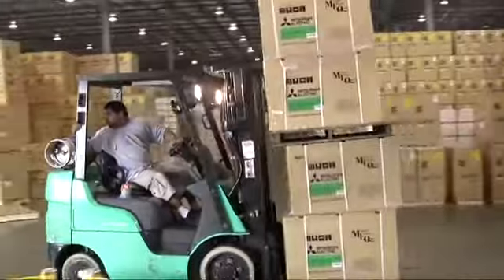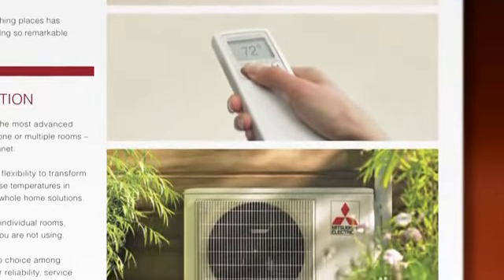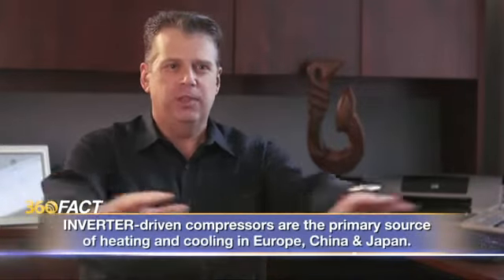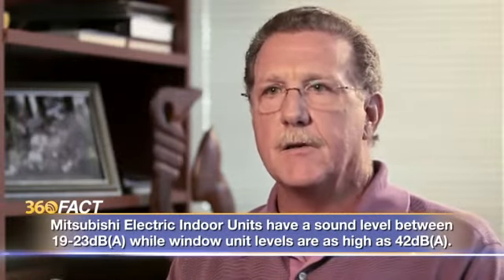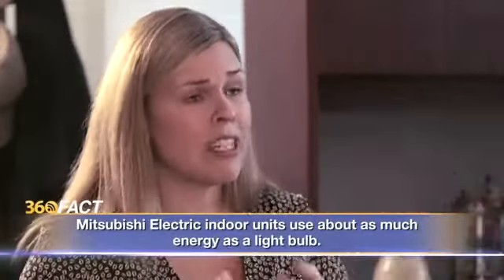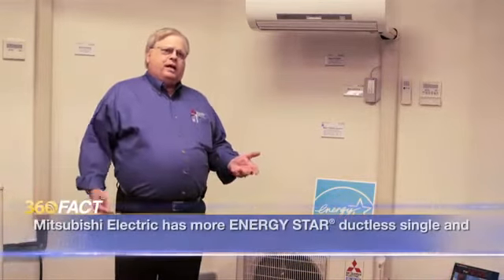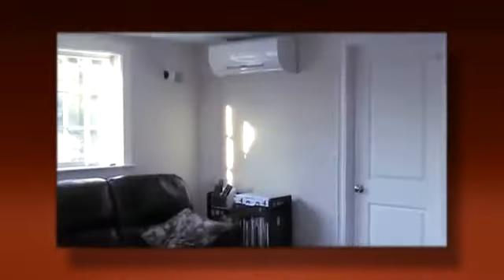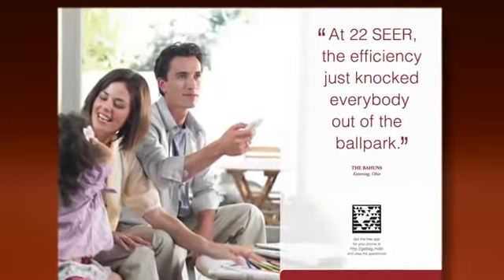Ductless Air Conditioning Gives Homes The Mitsubishi Electric Edge.mp4